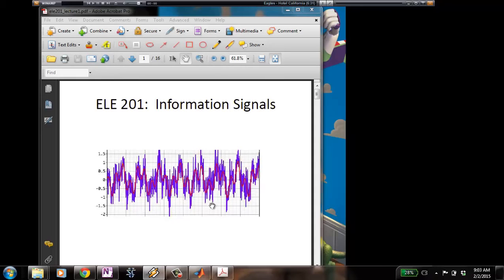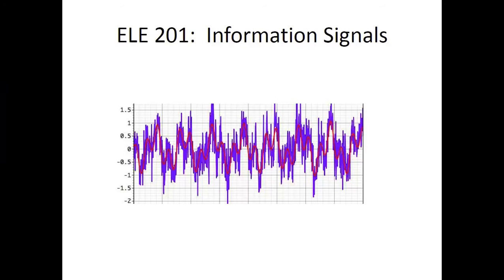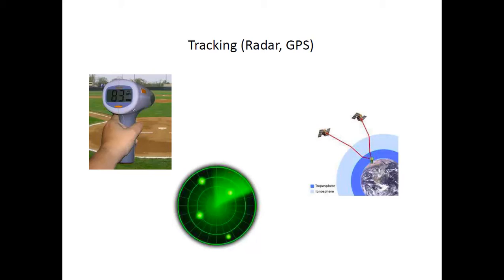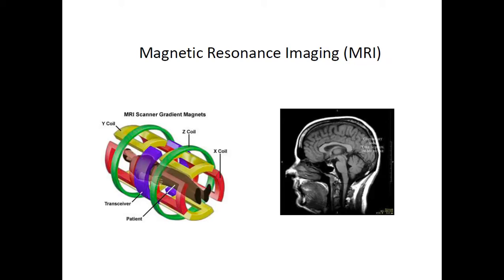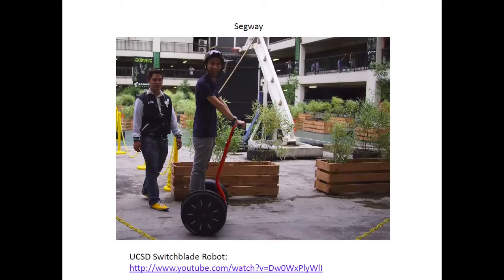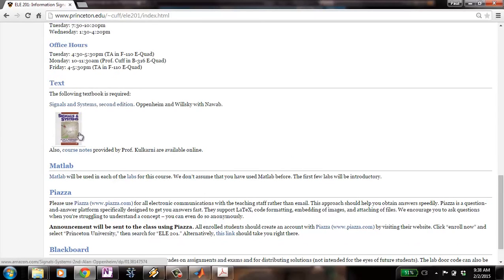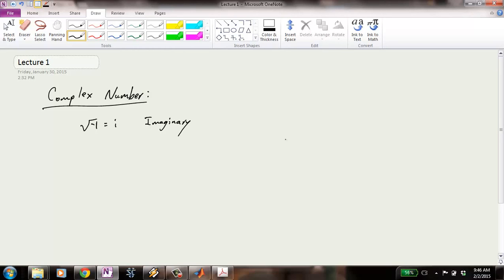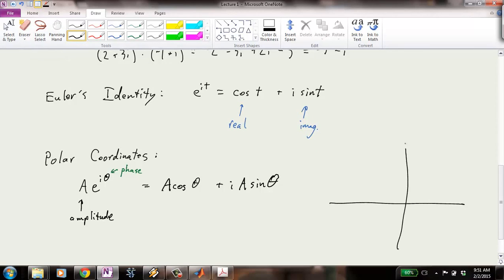Lecture 1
ELE 201
Information Signals
2015